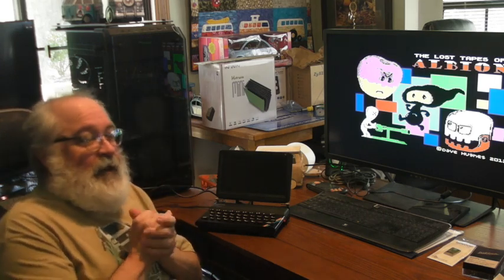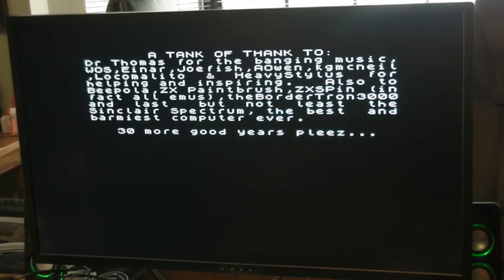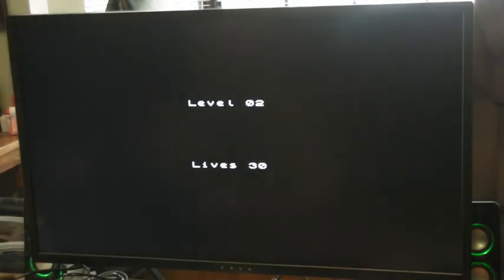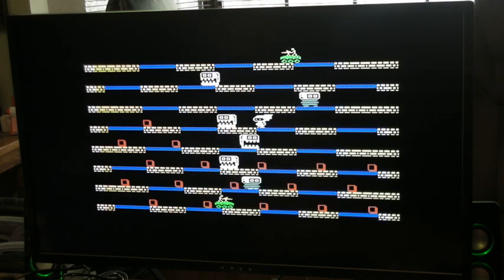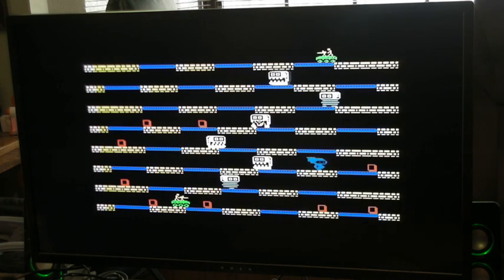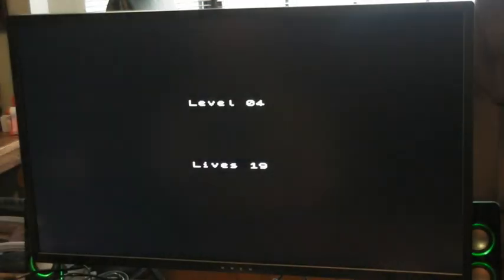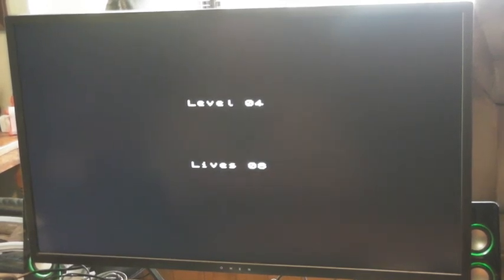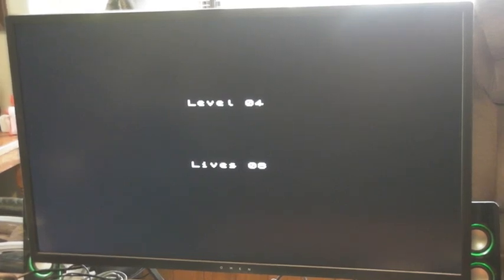Sinclair ZX Spectrum Omni 128HQ Laptop Friday Night Play - Lost Tapes Of Albion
In this 20+ minute video I share with you my Sinclair Spectrum Omni 128HQ Laptop and what I am calling Friday Night Play Omni.

Game being played is The Lost Tapes Of Albion.

Idea popped into my head during the week and I posted the idea in a Facebook Group I am in, ZX Omni, that I would select a game Thursday... not to play it in advance but make sure you can launch it and know the controls, and then on Friday set out exactly 20 Minutes to play the game.  At the end of the 20 minutes post your level achieved and how many lives were left.

This video is how it all panned out for me.

If you like videos of older dudes in their 50s that look like Santa and have a Jolly Time playing old videos games... like banter that comes from the mouth of a 50+ year old, and enjoy off the cuff video of how things pan out, you may enjoy this.

If you like quiet videos that last 2 minutes... maybe not so much.  LOL

Hope you enjoy my 20 minutes spent on this fine Friday!